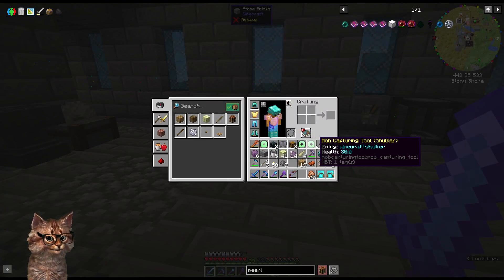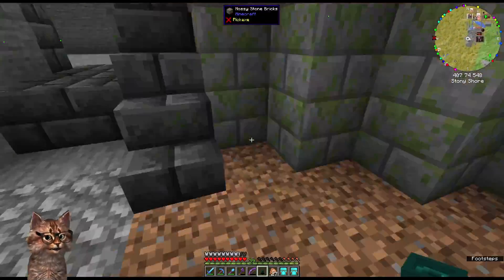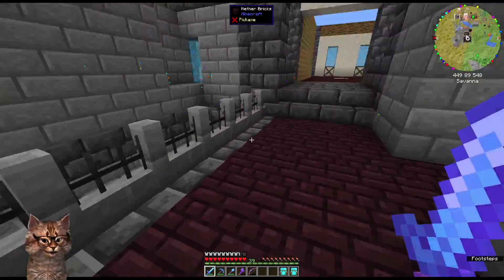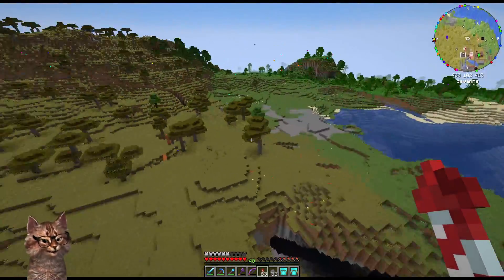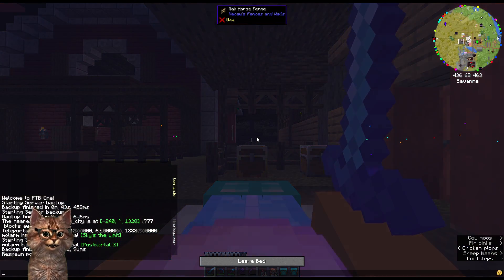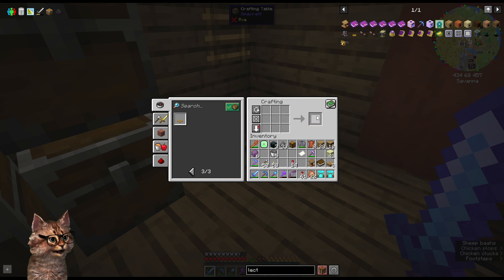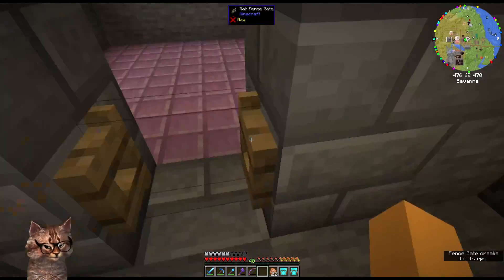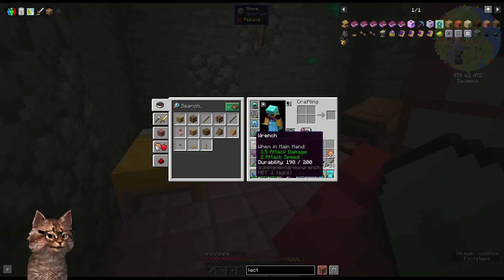FTB One - Enchanter Employment (074)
spawner work, item collector, mob farm testing, fireworks for elytra, capturing a villager to do enchanting, hannibal lectern, hotel california -- Watch live